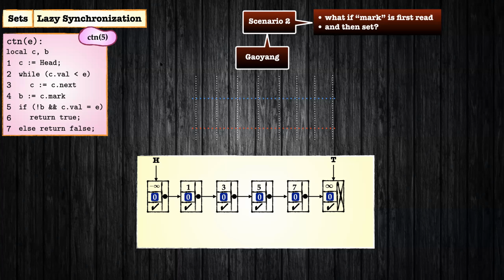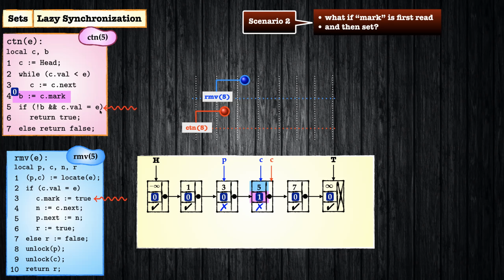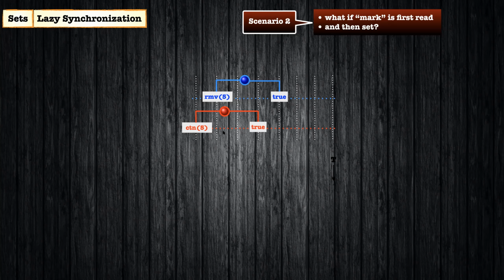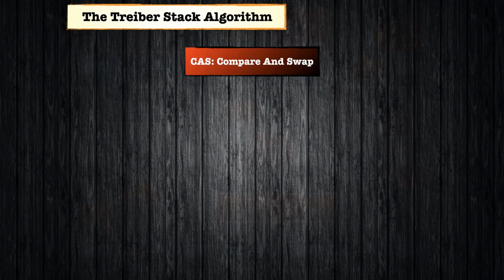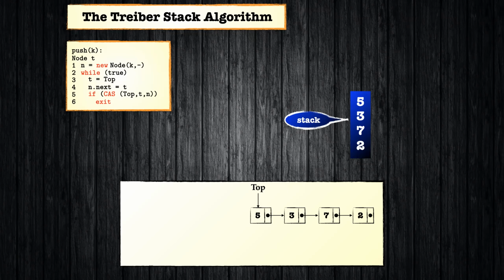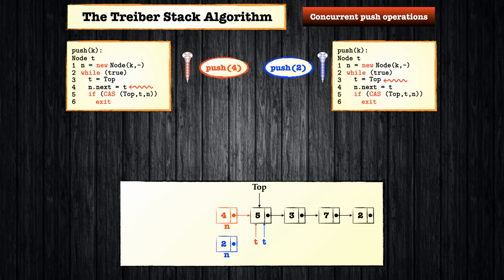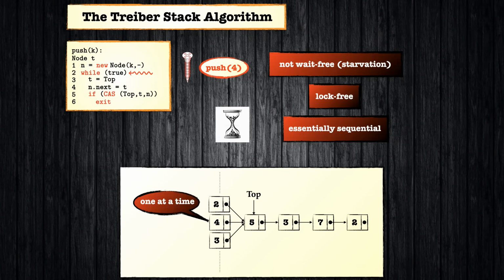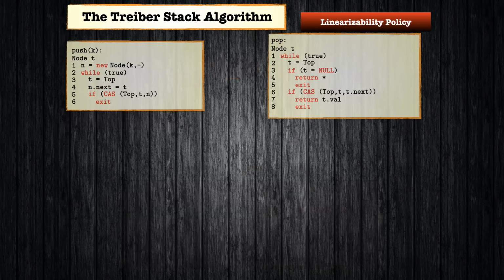Lecture 11(2)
Treiber's Stack Algorithm